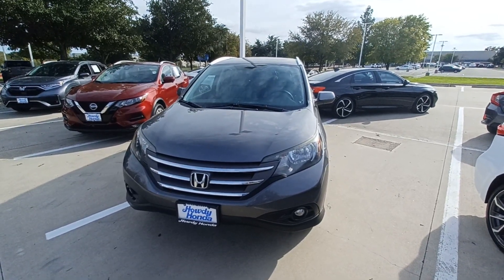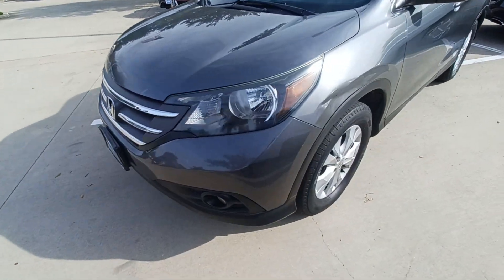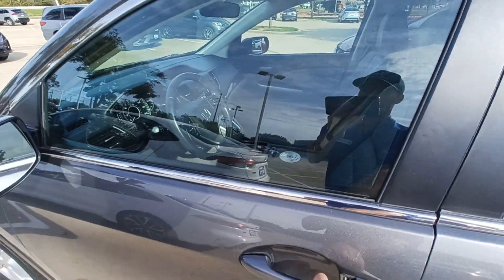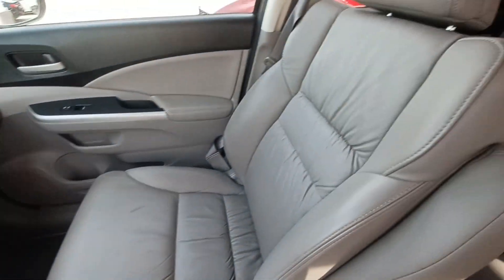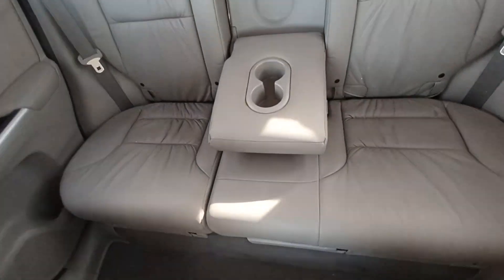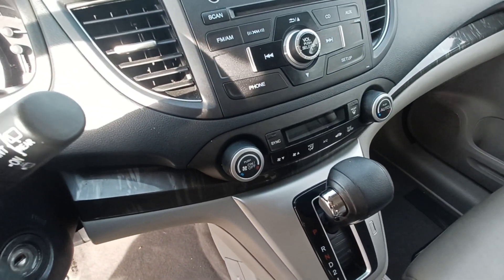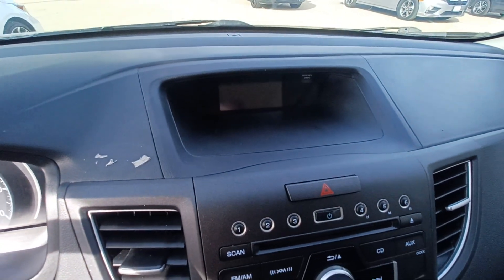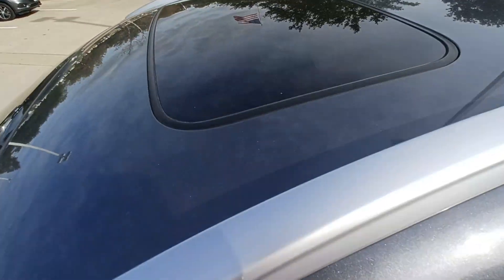2014 Honda CR-V-Jason Goemer .